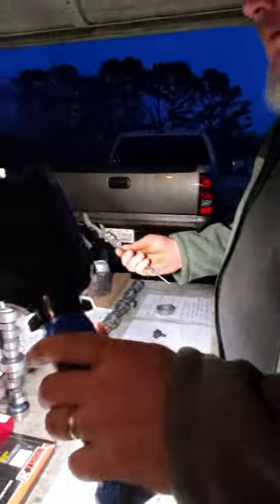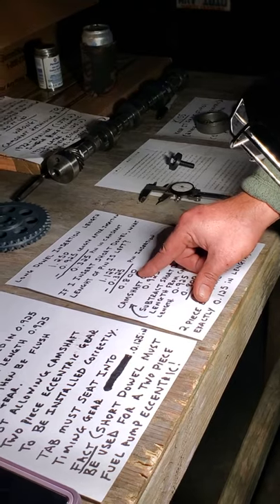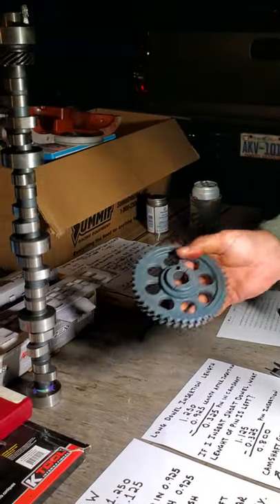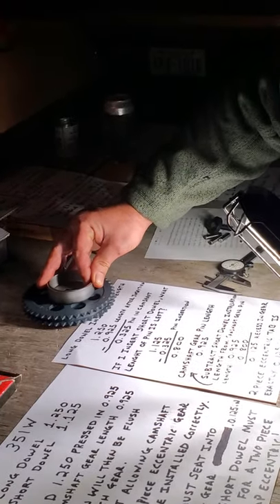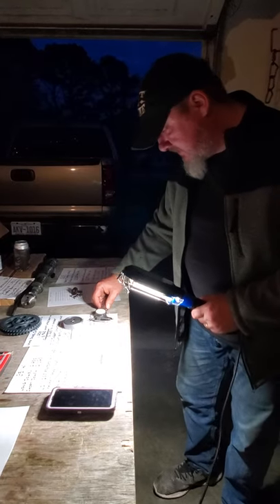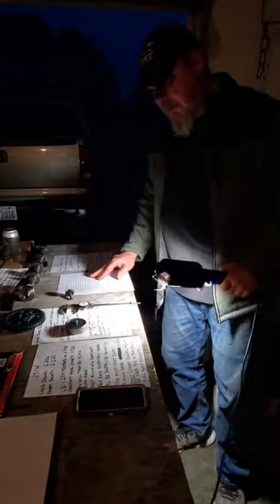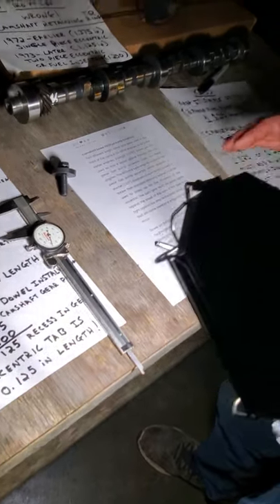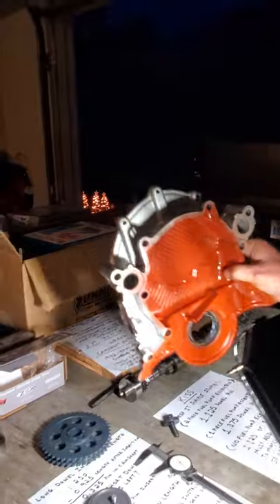Ford 351 Windsor build Ep7. Part 1. Camshaft eccentric pin length tutorial for 289, 302, and 351W.